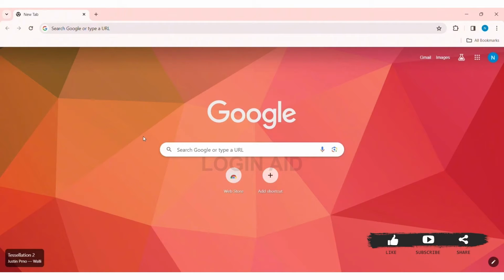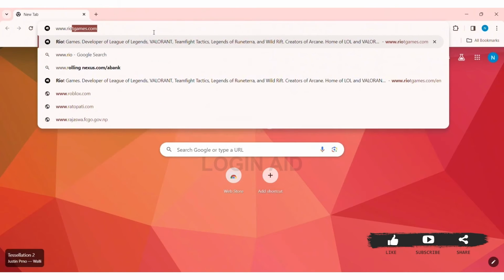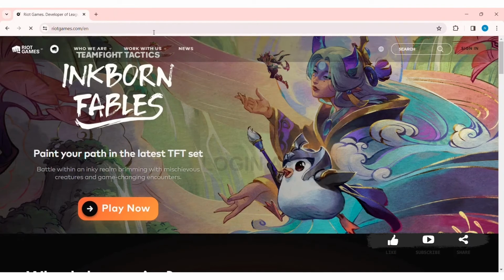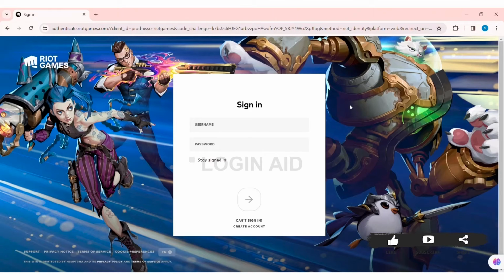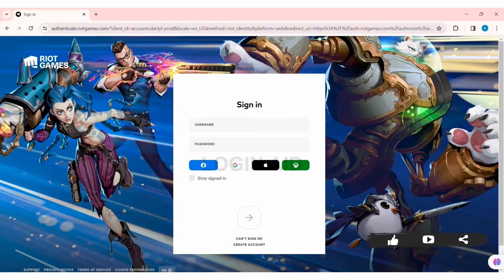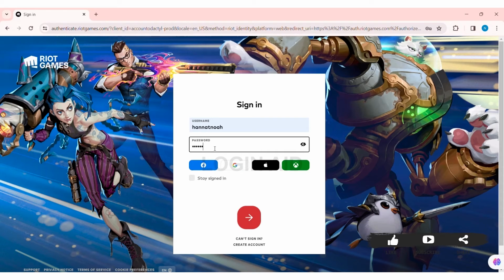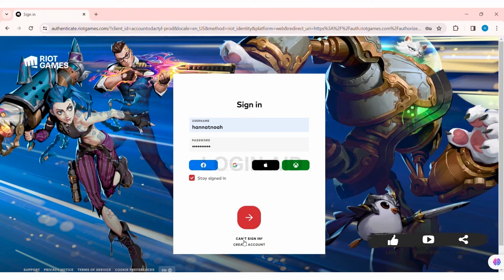How To Login Your Riot Games Account 2024 | Riot Games Account Sign In | riotgames.com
Discover the step-by-step process of logging in to your Riot Games account and accessing popular games like League of Legends and Valorant. This tutorial will guide you through the login procedure, making it easy for you to join the community and enjoy exciting multiplayer gaming experiences.